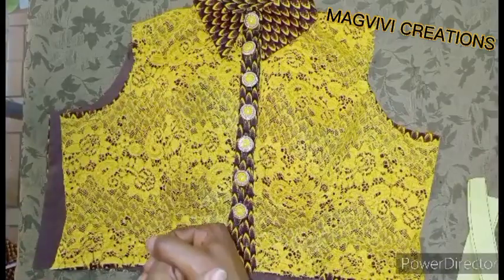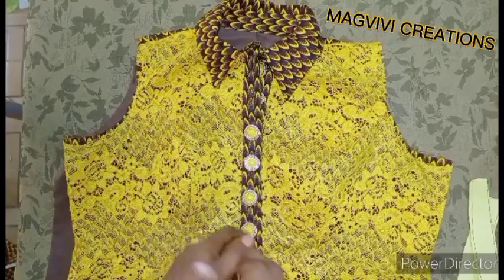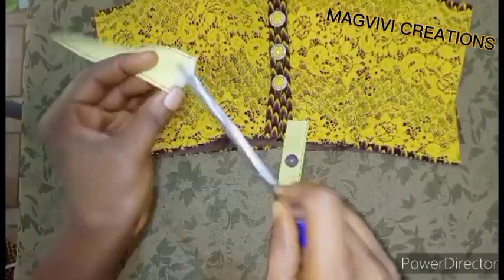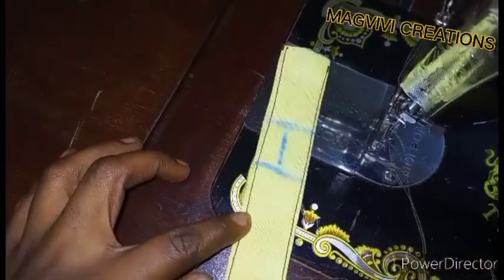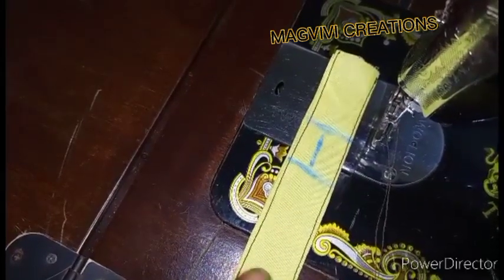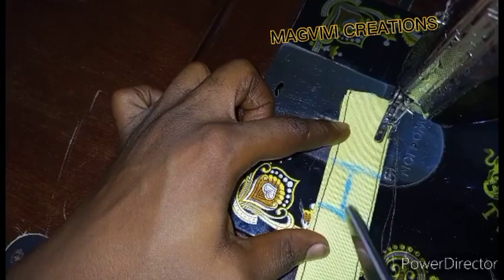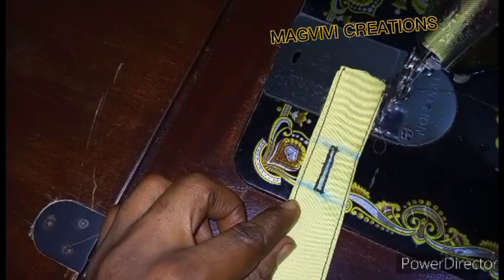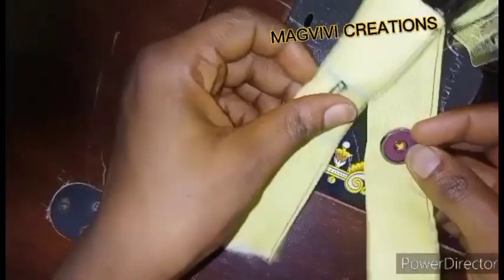How to make buttonhole using sewing machine. How to make buttonhole with manual sewing machine.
How to make buttonhole using sewing machine.